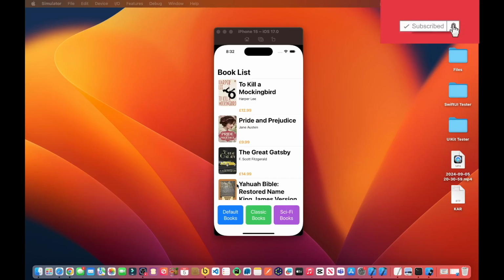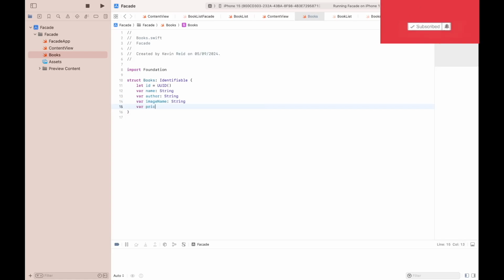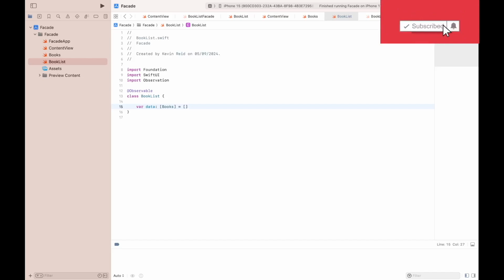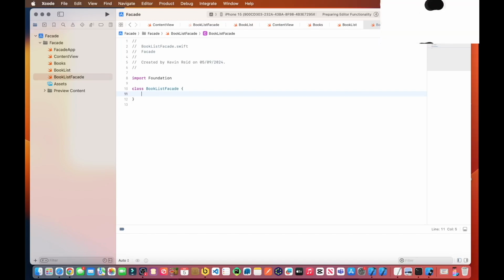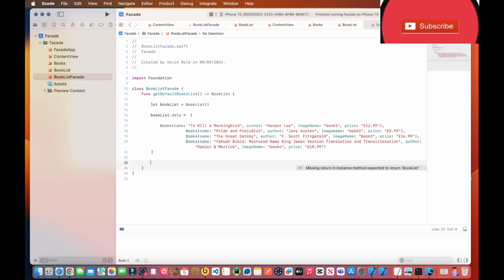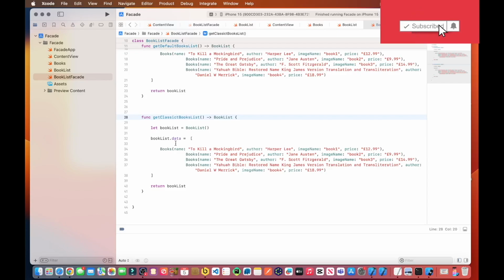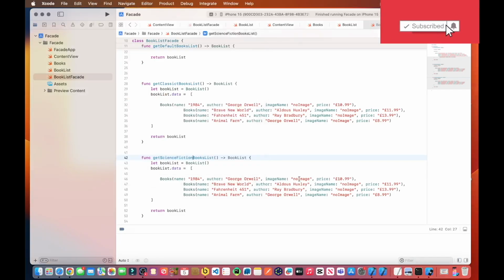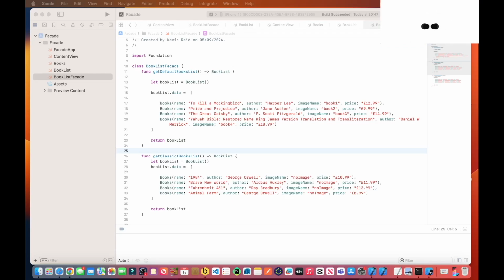Learn Swift Facade Design Pattern for iOS | Beginner's Step-by-Step Guide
In this tutorial, you'll learn how to implement the Facade Design Pattern in Swift for iOS development. This step-by-step guide is perfect for beginners who want to understand how to simplify complex code structures and improve their app's architecture. By the end of this video, you'll gain hands-on experience with practical examples to enhance your Swift programming skills.
🔹 Topics Covered:
 • What is the Facade Design Pattern?
 • Why use Facade in iOS development?

3 Git Tower – Simplify your Git workflow with this powerful Git client

1 SwiftUI Mastery: Core Data To-Do List with Notifications, Pie Charts & Address Lookup